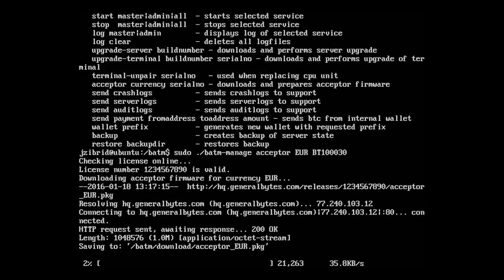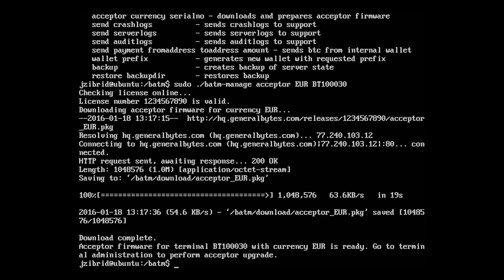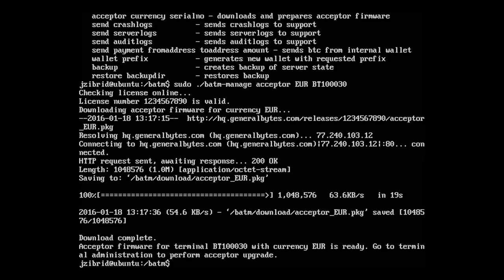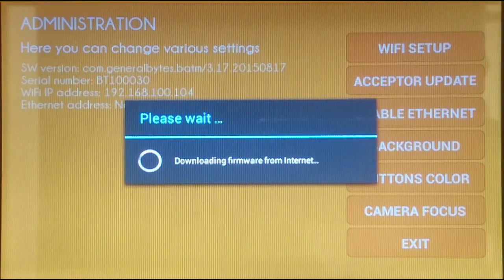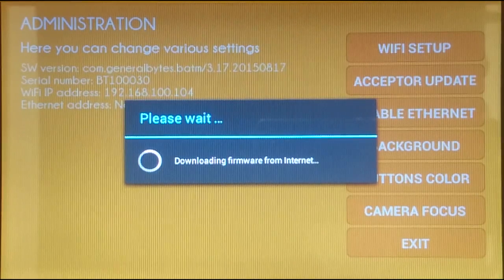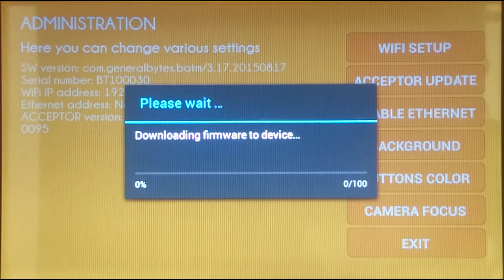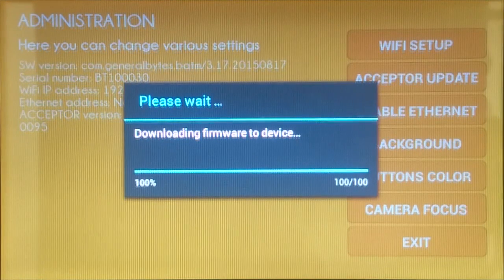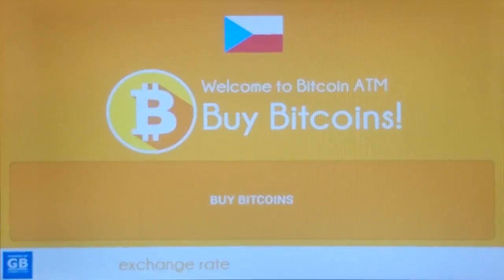BATM Terminal Management - Terminal's Bill Acceptor Upgrade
Every now and then new firmware is released for your Bill acceptor to accept new banknotes, currencies or upgrade existing detection patterns. This video shows you how to upgrade your Bill Acceptor firmware with ease! Problems?